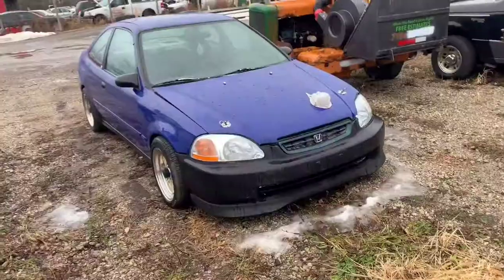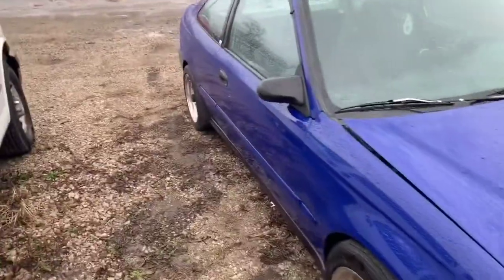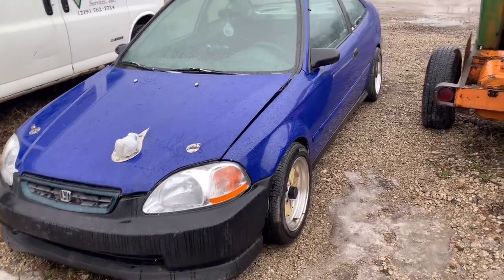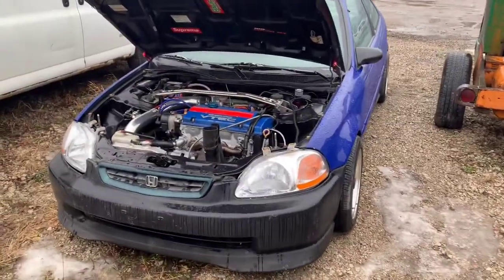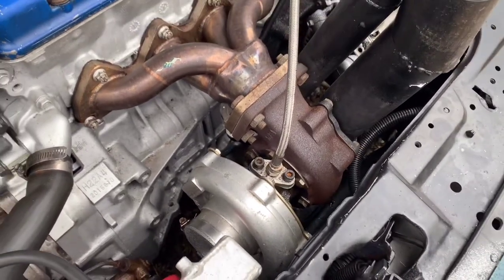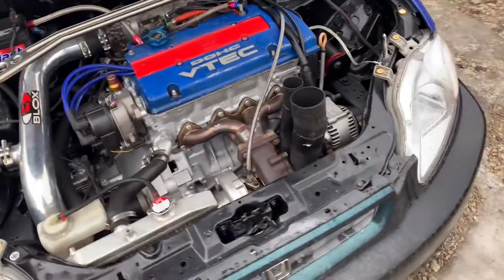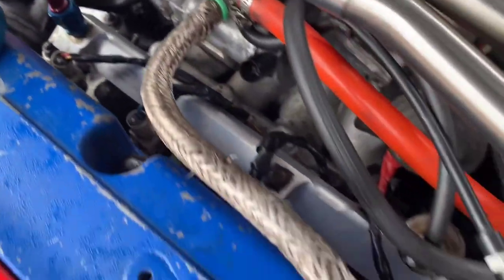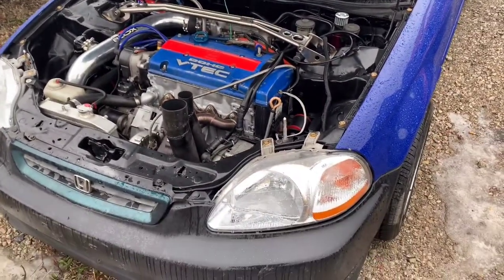TURBO H22 civic GETS NEW ENGINE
TURBO H22 civic GETS NEW ENGINE full build video. tune is next